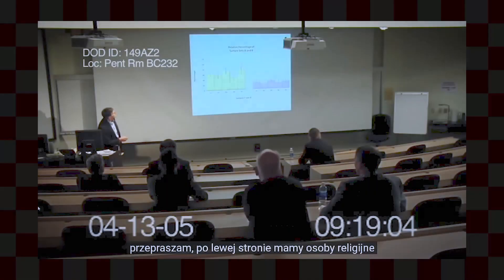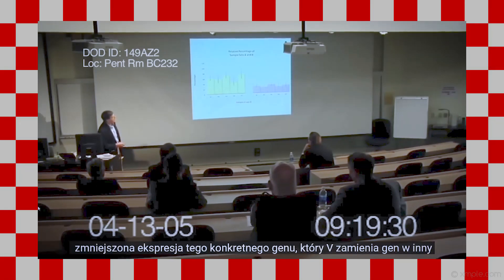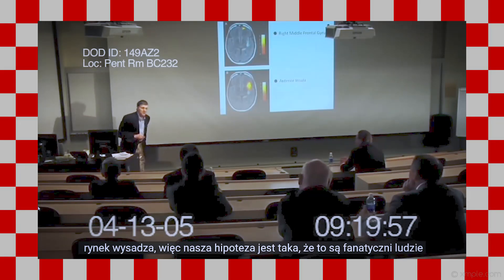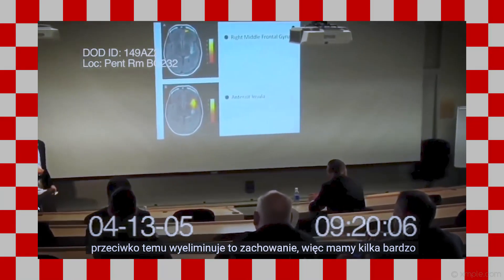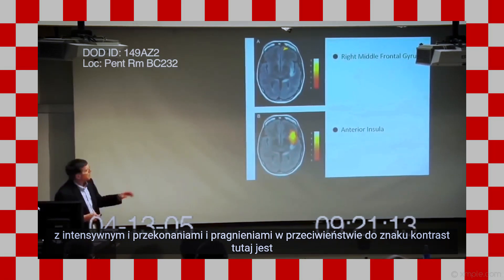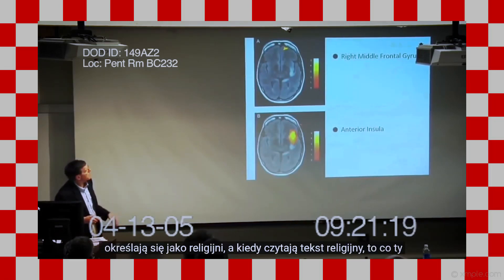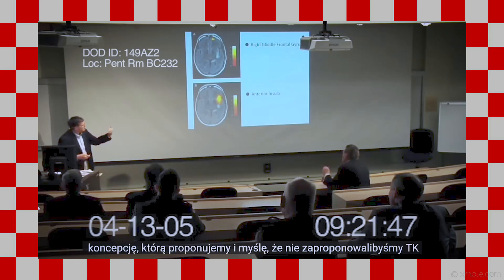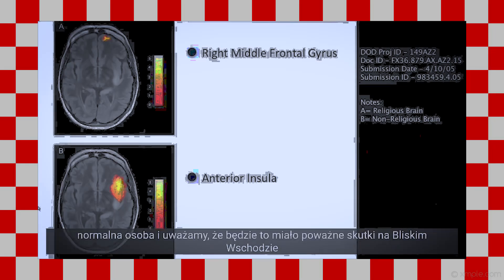Jak chemicznie pozbawić ludzi wiary. Wykład naukowca.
Ten naukowiec wygłasza wykład o mózgu i genie o nazwie VMAT2 grupie mężczyzn w garniturach i różnych mundurach wojskowych. Mówi o religii i pokazuje skany mózgu metodą rezonansu magnetycznego. Mówi, że zahamowanie VMAT2 może z czasem spowodować zmianę struktury mózgu osoby religijnej na niereligijną strukturę mózgu. VMAT2 jest najwyraźniej naukową nazwą tego, co ludzie nazywają "genem Boga". Na końcu klipu mówi, że złożył wniosek pod nazwą FunVax, aby rozpocząć eksperymenty z genem VMAT2 w celu stworzenia wirusa, takiego jak wirus grypy, który usunie lub zastąpi ten gen. Celem jest oczywiście stworzenie pokoju na świecie.